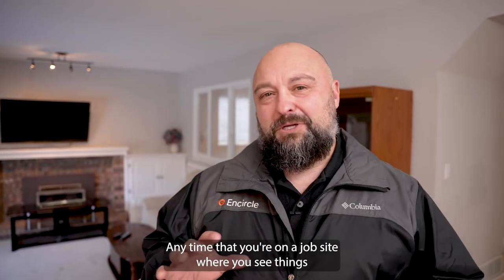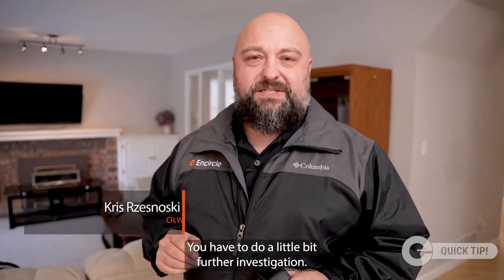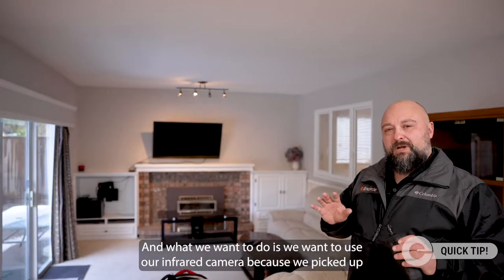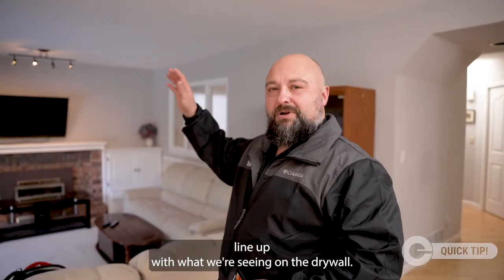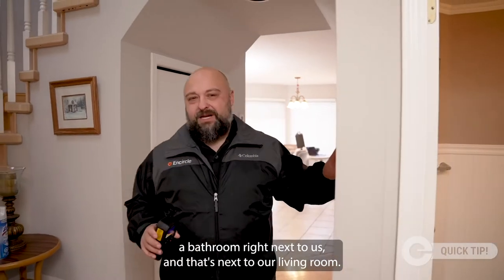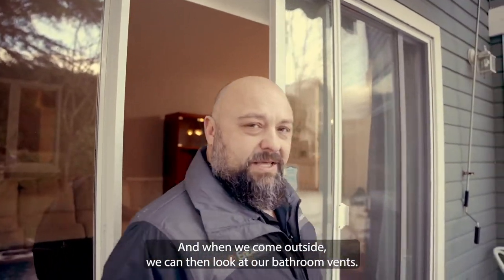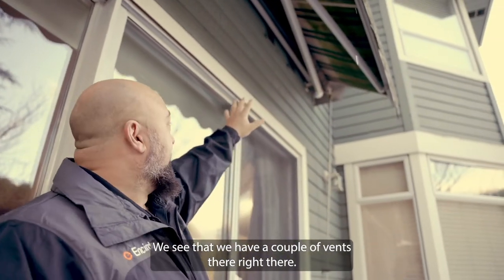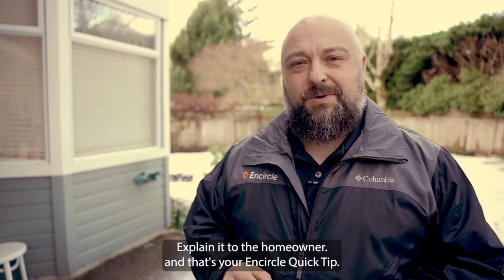Investigating Resulting Damages Using Tech on a Job Site - Quick Tip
When things aren't as they appear on a job site, you have to do a little investigation. In this restoration quick tip, Kris demonstrates how to use a thermal camera to investigate resulting damages.